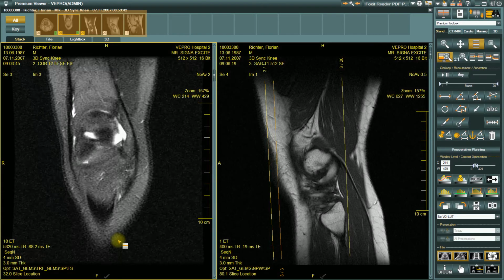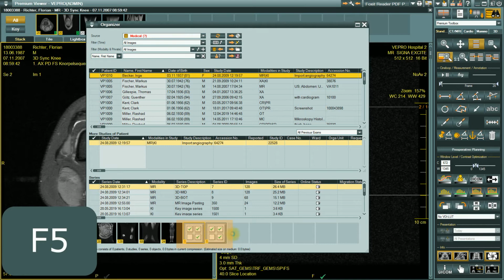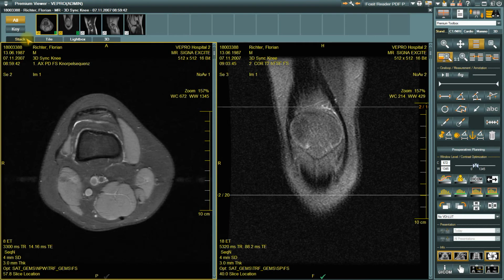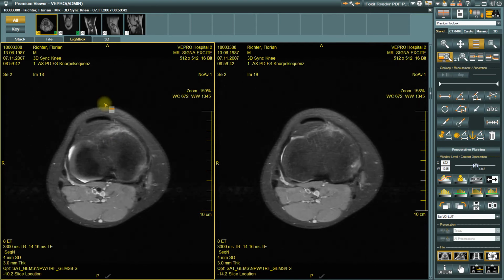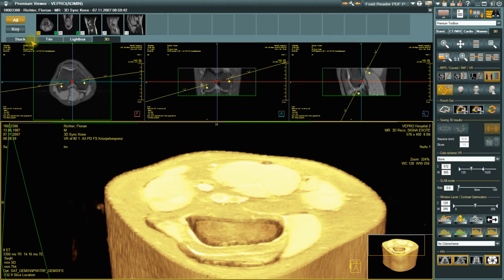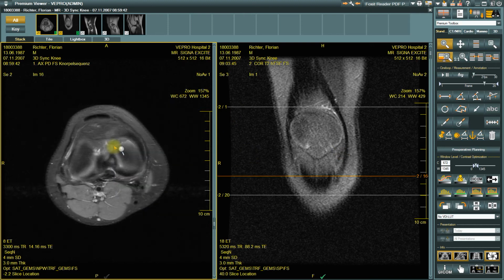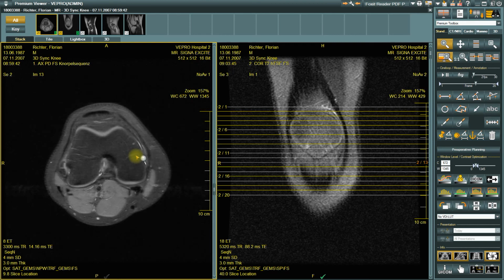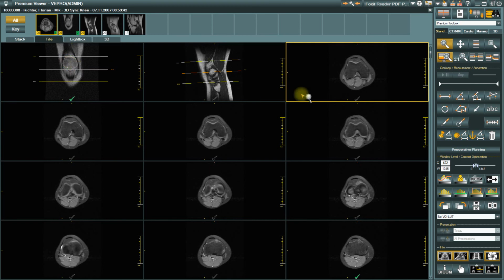07 Image Display Functions